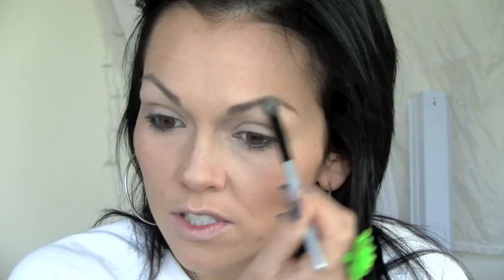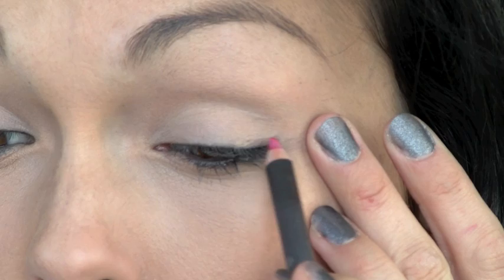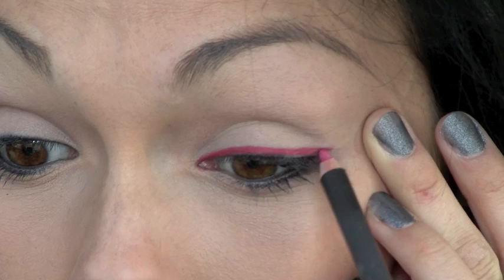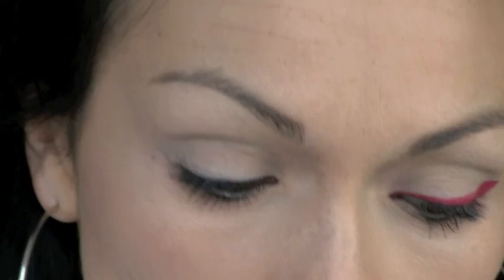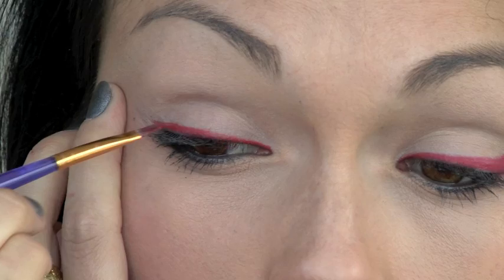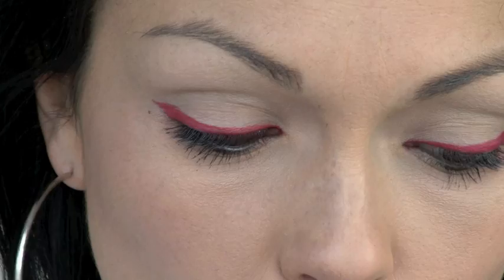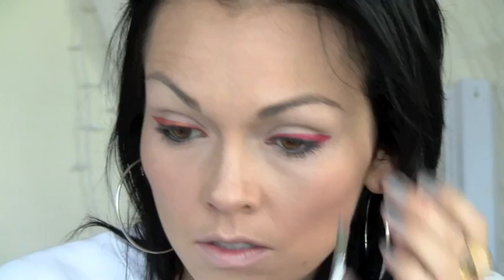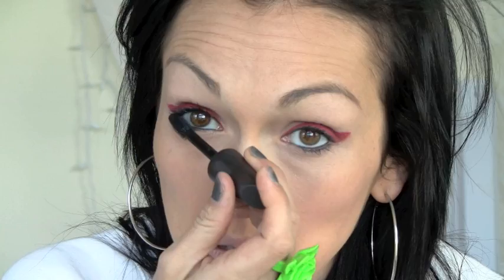Runway RED Eyeliner from Gwen Stefani | Kandee Johnson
I wanted to do a series on Runway make-up looks, so here's the starter, Gwen Stefani's, L.A.M.B. clothing line has this funky bright eye and pale mouth! Love it! IT looks so hot on the eyes!